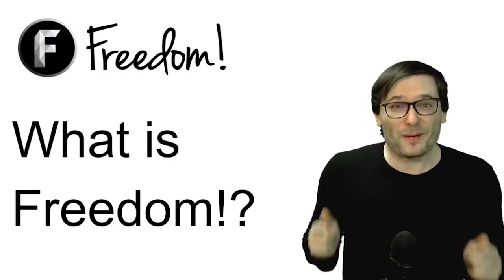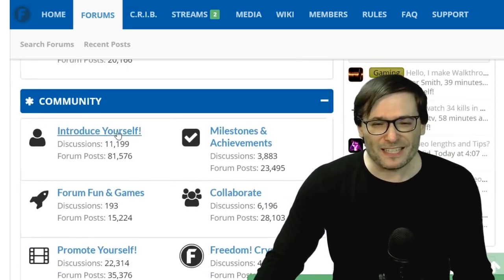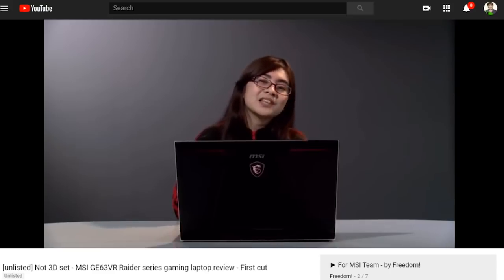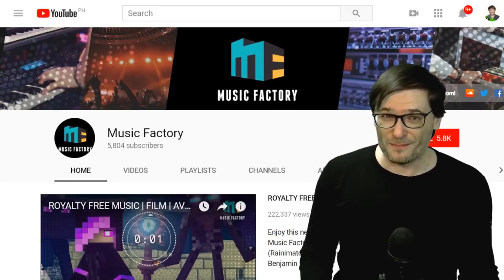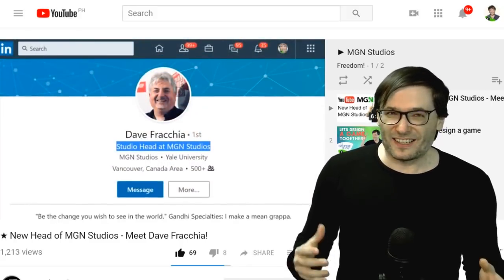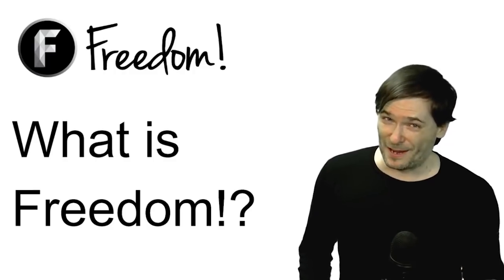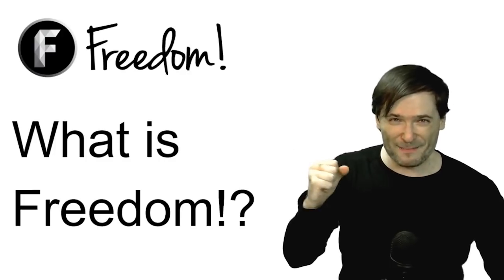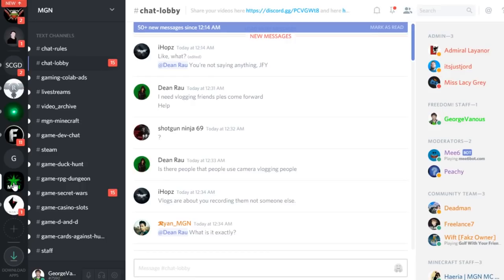What is Freedom!? - Should I join or stay?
▼ Chapters
0:00 - What is Freedom!?
0:13 - Freedom! Content ID dashboard "Aegis" ➜
0:37 - Shiny new Freedom! dashboard ➜
1:02 - 60,000 member off-YouTube community ➜
1:42 - 3D sets, including an official MSI 3D set for all gamers ➜
2:47 - Crypto Miner (new off-YouTube revenue stream) ➜
3:57 - Five full-time composers making custom music for you ➜
4:44 - MGN Studios making professional games with you and for you! ➜
7:33 - You get ME :-)

Partner with Freedom! - Let's grow together

Music Factory website (click "Legacy Catalog" for more music!)

Chat with MGN on Discord, our Multi-Gaming Network ➜ - For gamers only

0:00 - Poetry in Motion - download ➜
1:02 - Elven Cliffs - download ➜
2:47 - Tear it Down - download ➜
3:57 - Ave Libertas - download ➜
5:59 - Daenerys Lullaby (Dreamers Waltz) - download ➜

▼ Heartbeat

▼ Freedom! links

Freedom! community

Freedom! support

Freedom! Twitter

2. Position Music and FiXT music, used in Call of Duty, NBA and Far Cry, is now for free to all Freedom! partners

4. AudioMicro 150,000+ catalog of music and sound effects licensed for free to all Freedom! partners for commercial purposes